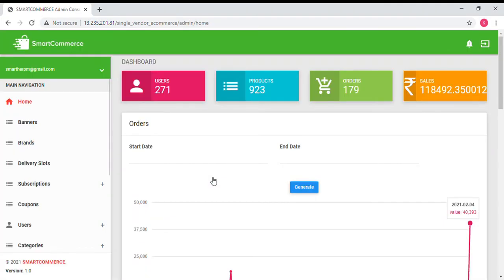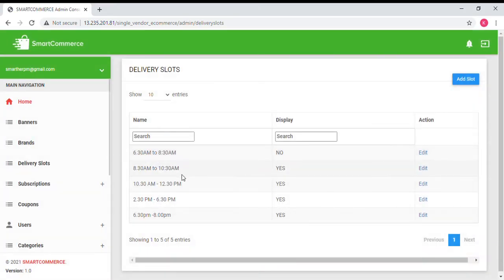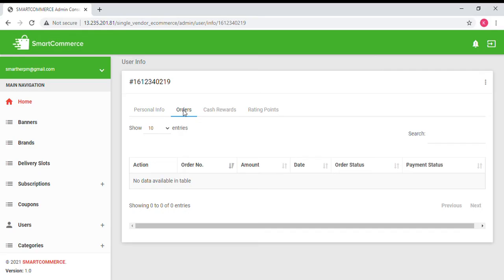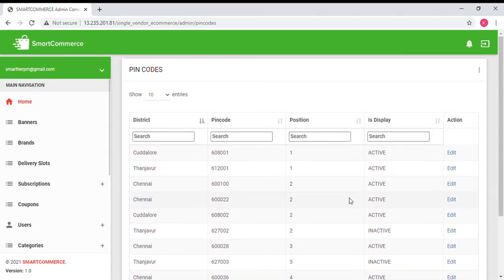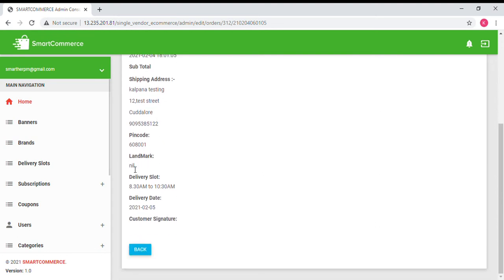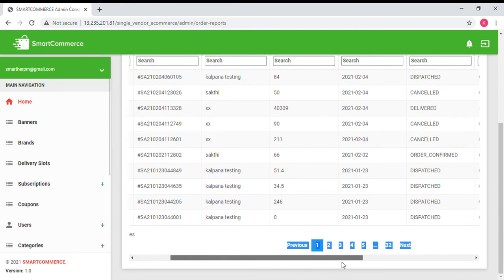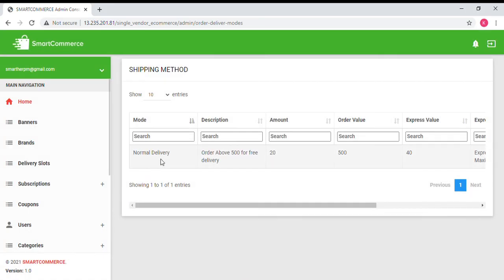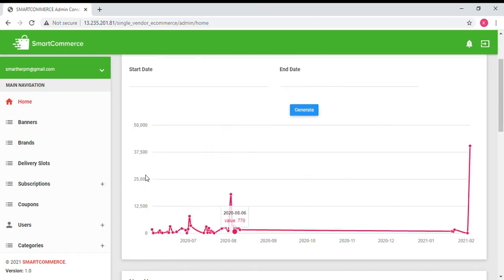Grocery Single Vendor Admin panel demo video - Ecommerce app developer - Ecommerce app development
. A fully Organized and customized iOS and Android mobile application for your offline store to go online. Expand your business online with Ecommerce app development and increase sales. With the power of Internet, our ecommerce app development company delivers  online mobile app for Ecommerce store help to connect with customers in easy way which allowing them to order from anywhere and anytime. Start a custom ecommerce app and website for your store today and increase the sale.

On-Demand Ecommerce App Features
Custom Ecommerce App
Get an appealing Ecommerce app developed for your stores & manage your Ecommerce business effortlessly. We remember what customers are looking for so that from the next time when they shop we show them their like preferences.

User Registration

List Categories/ Items

Add to Shopping List

Easy to Use Filters

View Order Status

Multiple payment options